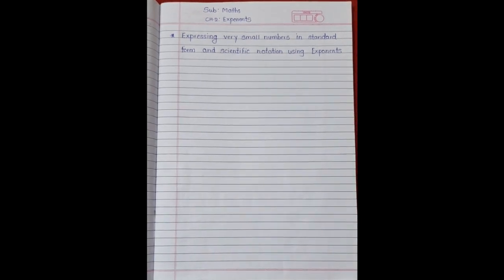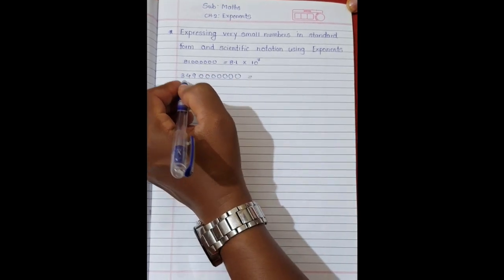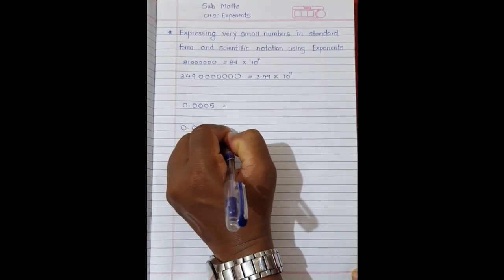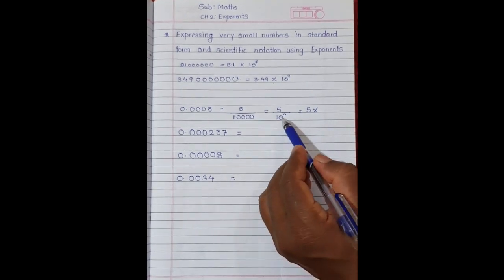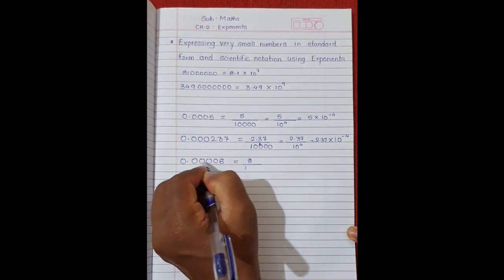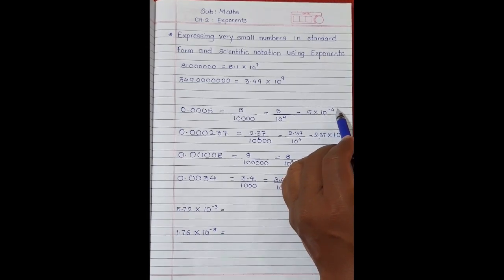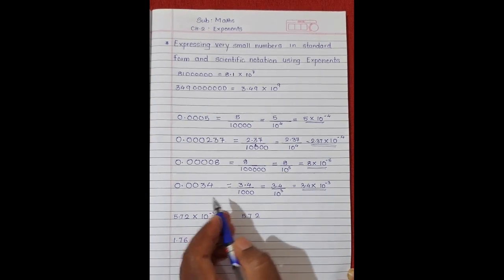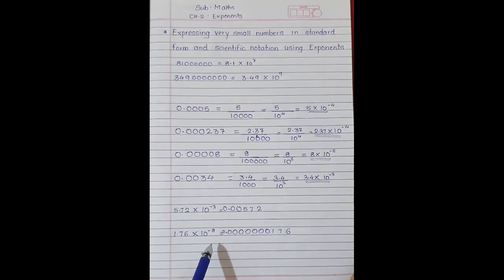Class-VIII IIT : Exponents